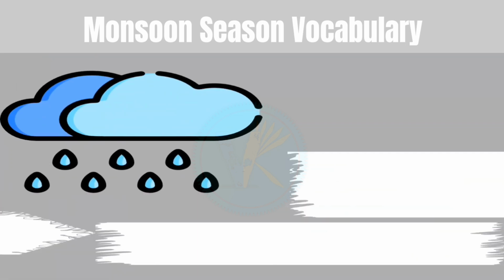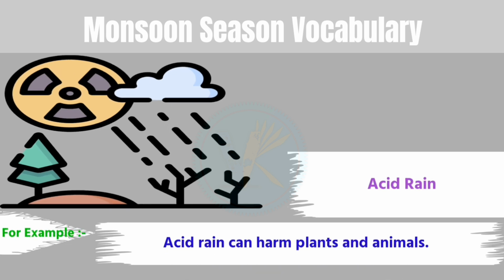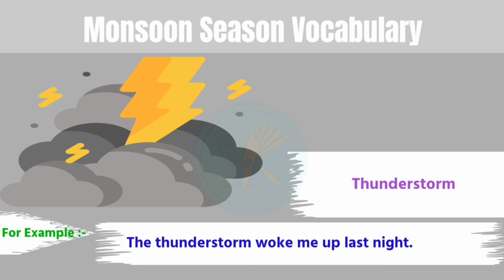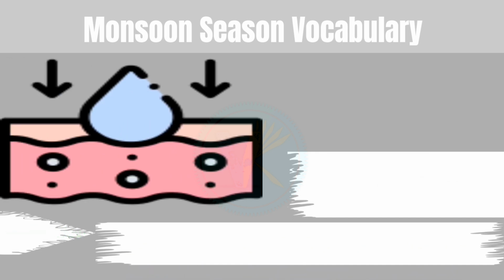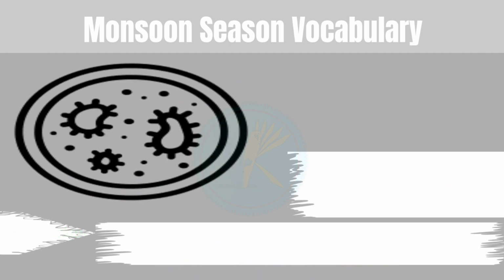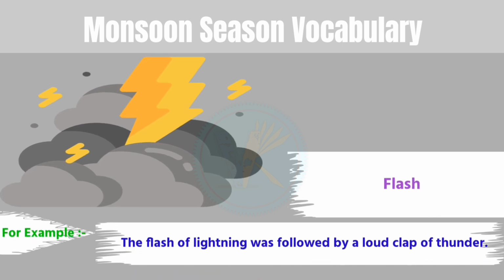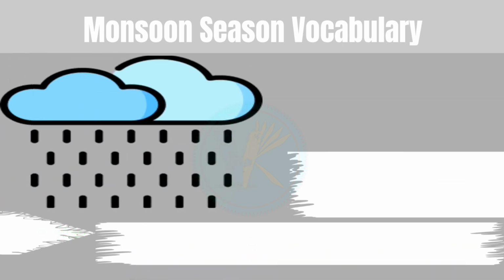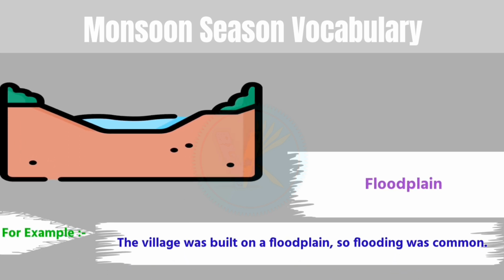Monsoon Season Vocabulary With Sentences And Emages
Friends, in this video we have told 30 words related to monsoon season.This video is part 1. We have tried to make you remember in a very easy way through sentences and images. After watching the full video, start downloading its pdf. You can join Telegram or WhatsApp channel to download the PDF. You will get that PDF.

Rain
Rainy
Rainy Season
Raindrop
Rain Cats And Dogs
Rainbow
Raincoat
Rain Gauge
Acid Rain
Rain Cloud
Cloud
Dark Cloud
Cloudburst
Storm Cloud
Storm
Dust Storm
Thunderstorm
Hailstorm
Hail
Hailstones
Sleet
Thunder
Shower
Drizzle
Pelt Down
Damp
Waterlogged
Blow
Cold Wind
Slip

Other Searchable Keywords -
monsoon vocabulary
vocabulary monsoon
monsoonvocabularyrain words
words, rain related words
rain rhyming words
words related to rain
rhyming words of rain
rain ka rhyming words
rain rhyming word
rain
rain ka rhyming word
rhyming word of rain
rain
rain sounds
rainforest
sleep in gods word
rain song for kids
rain songs for kids
rainforest sounds
rain rhyming word of rain
the rain use
sounds of rain
sounds of rainforest
garden of words
a rainy morning
soundsofrain
vocabulary monsoon
monsoon vocabulary
monsoonvocabulary
monsoon season vocab
season vocabulary
monsoon vocabulary words
vocabulary for rain season
monsoon related vocabulary
rainy season vocabulary
monsoon season
rainy season vocabulary words
monsoonvocab
the monsoon season
monsoon vocabulary english
vocabulary
monsoon season essay
basic vocabulary
what is monsoon season
english monsoon season
monsoon season for kids
rainy season vocabulary
season vocabulary
rainy vocabulary
rain vocabulary
rainy season vacubulary
rainy day vocabulary
vocabulary for rain
vocabulary of rains
rain vocabulary list
rain vocabulary words
rain vocabulary ielts
rainy season vocabulary in  to english
rain vocabulary in
rainy season vocabulary words for kindergarten vocabulary